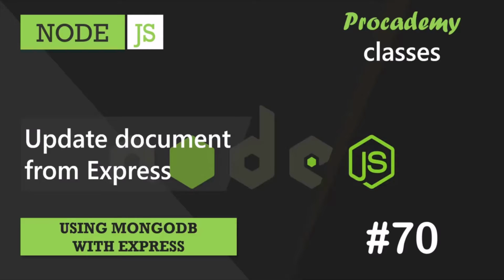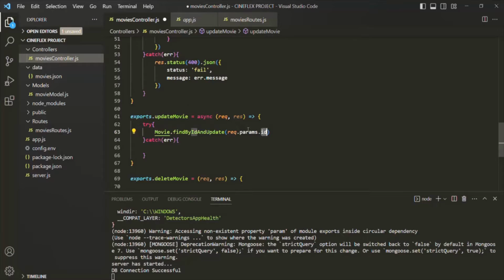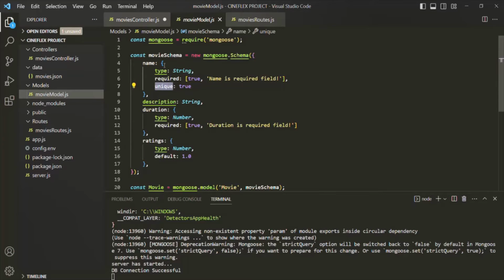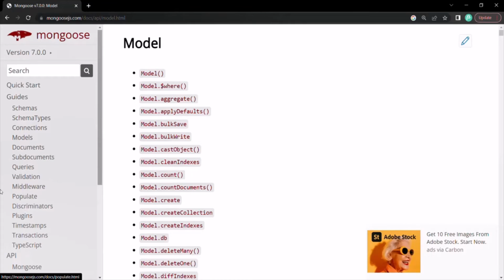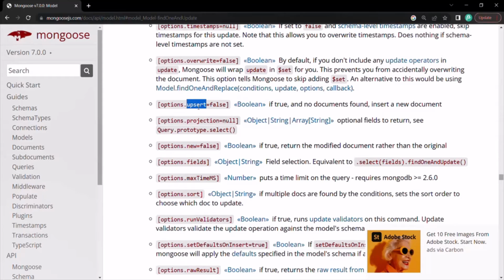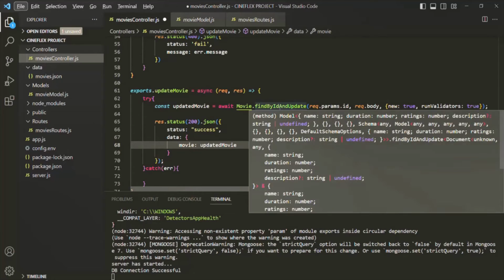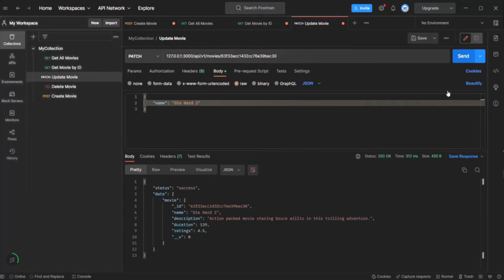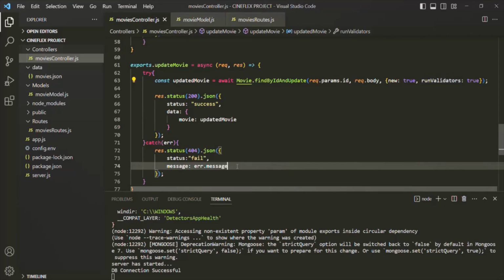#70 Update document from Express | Using MongoDB with Express| A Complete NODE JS Course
In this lecture you will learn how to update a document by using its _id from an express app with the help of mongoose.